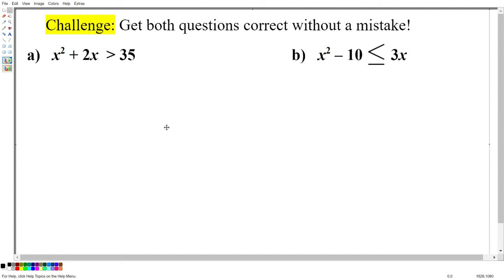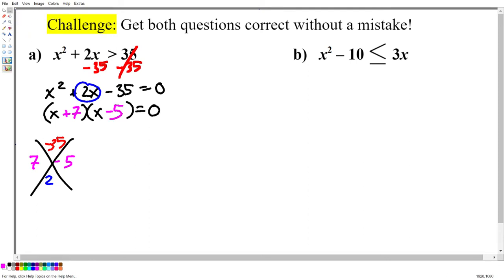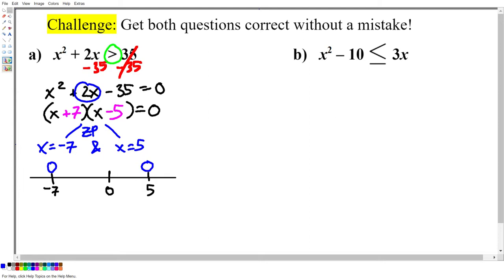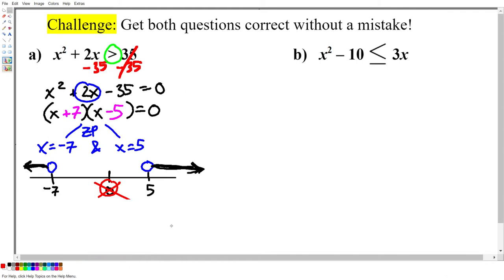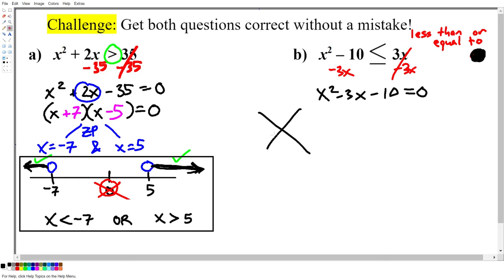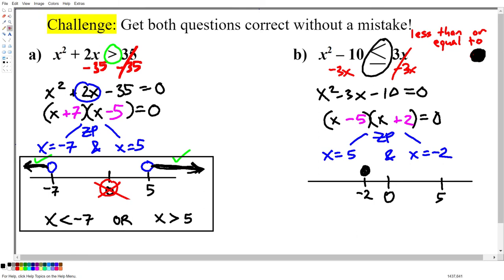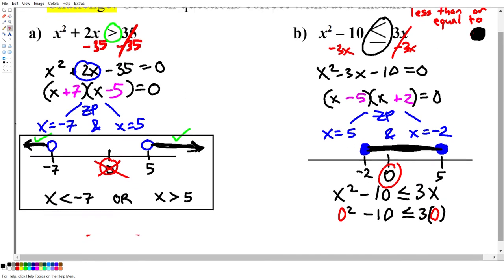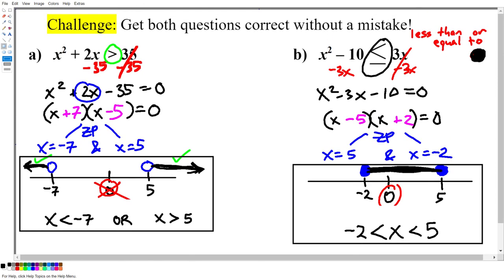Graphing Quadratic Inequalities ⭐CHALLENGE⭐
Challenge: Get both questions correct without a mistake!

Modified from Integrated 2 CPM math Problem 9-53
Chapter 9 graphing quadratic inequalities on a number line